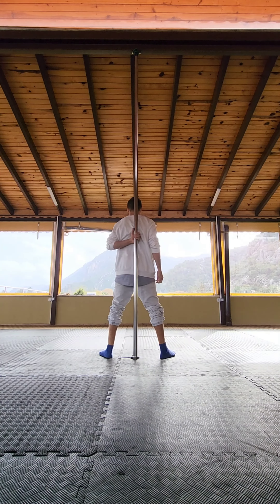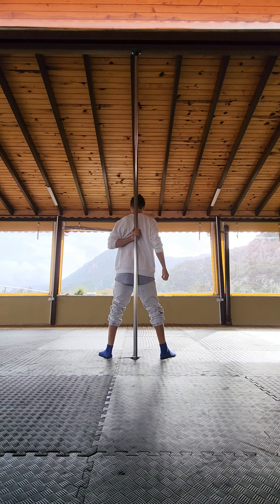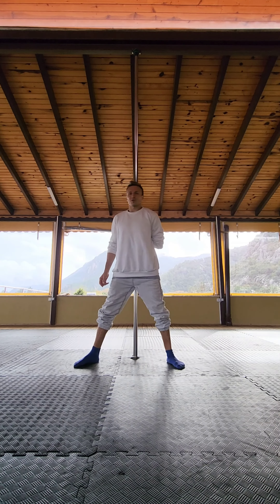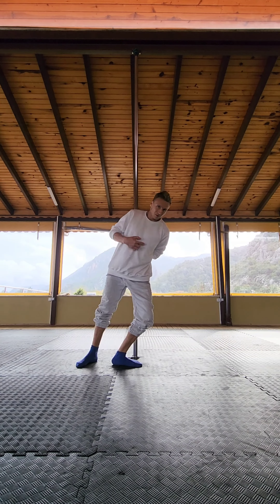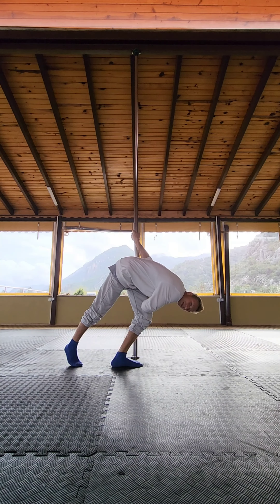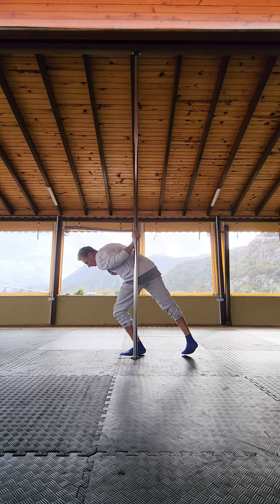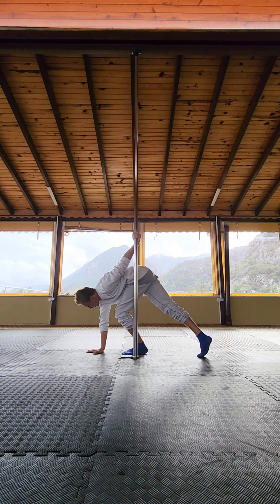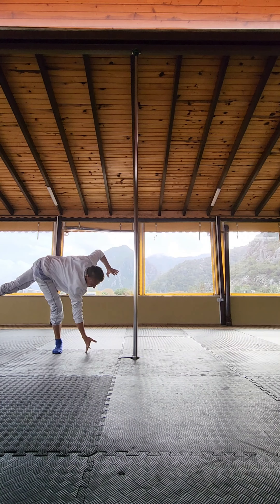Pole Cartwheel tutorial